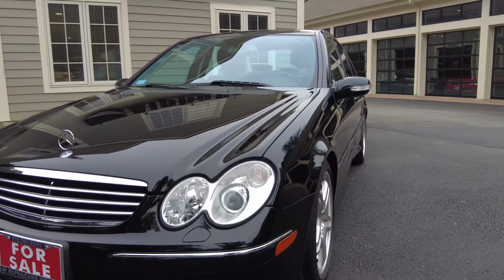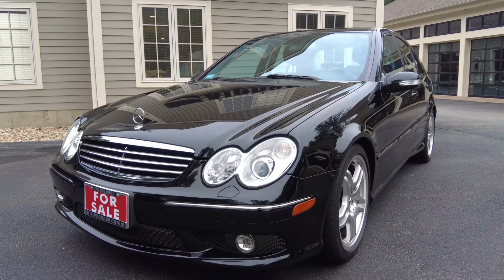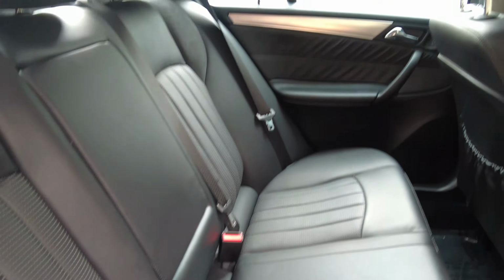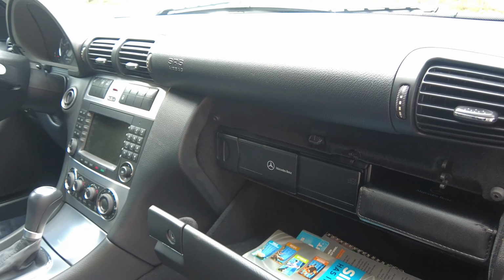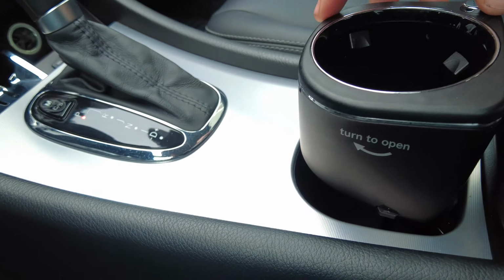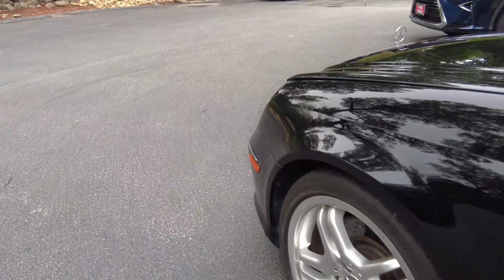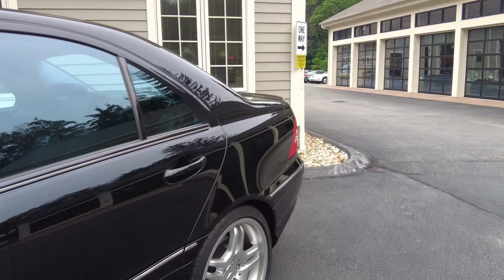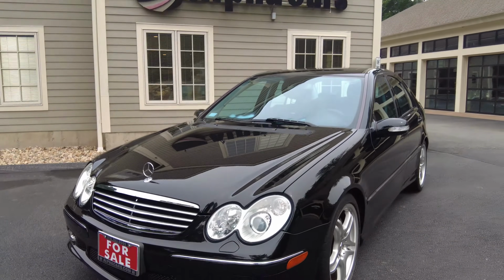2006 Mercedes C55 AMG: A Time Capsule with Only 20K Miles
In this video, Ian gives us a detailed overview of this very rare 2006 Mercedes C55 AMG. Low production numbers and showroom condition makes this an impeccable find. Learn about its condition, features, and even hear the glorious naturally aspirated V8 sing. View the listing to see pricing and availability, linked below!

*ALPHACARS & MOTORCYCLES*
2006 Mercedes Benz C55 AMG

*VIDEO CHAPTERS*
  0:00 Video Preview
  1:06 History & Exterior Condition
  4:05 Cargo Area
  5:38 Interior Second Row
  7:53 Interior First Row & Features
14:38 Engine Compartment & Recent Service
17:26 Exhaust Sound -  362HP AMG V8!
18:17 Underbody Inspection - Like New Condition
20:07 Final Comments

*OUR LOCATIONS:*
AlphaCars & Motorcycles (Boxborough)
649 Massachusetts Ave, Boxborough, MA 01719

178 Great Road, Acton, MA 01720

116 Main Street, Spencer, MA 01562